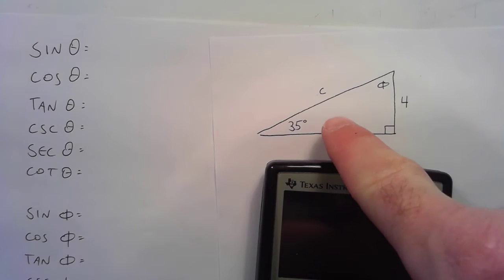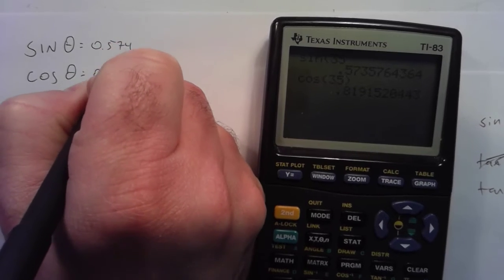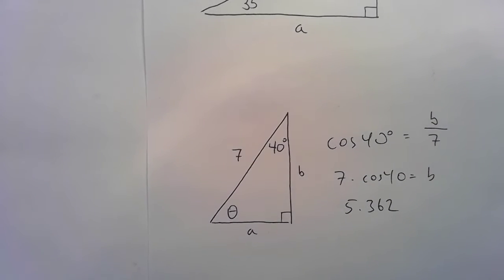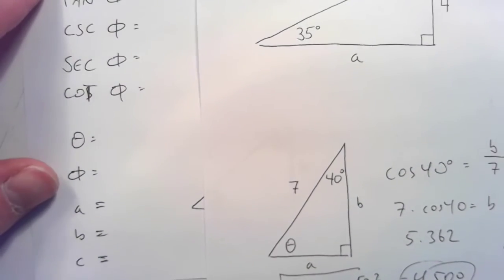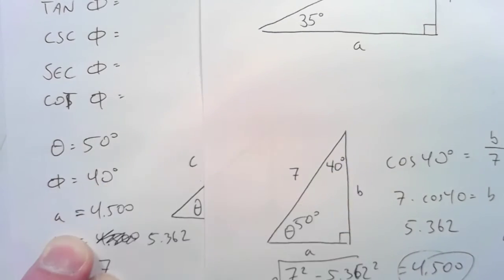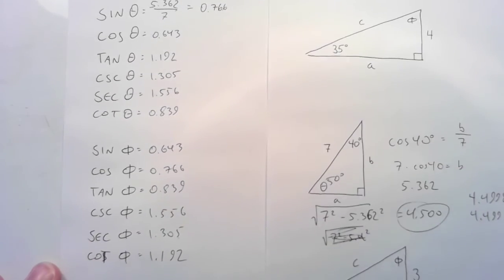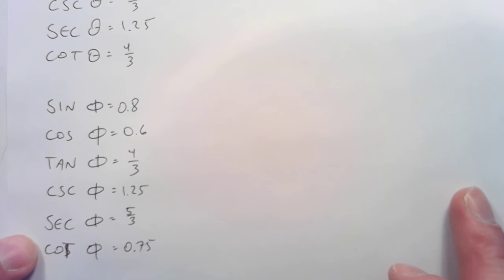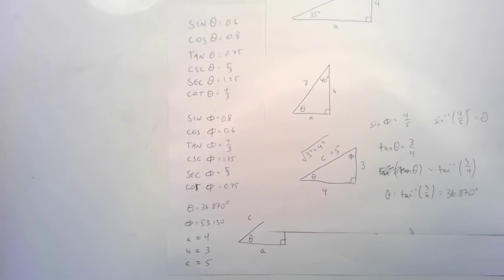Algebra 2 Solutions - 4/19 HW